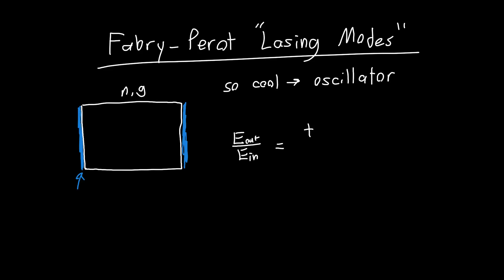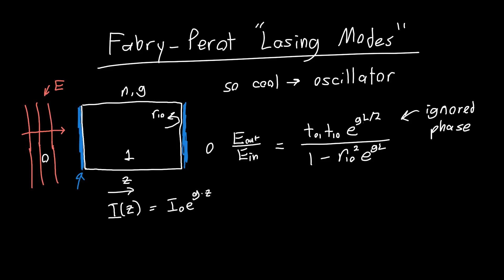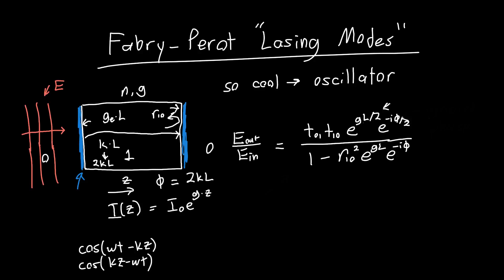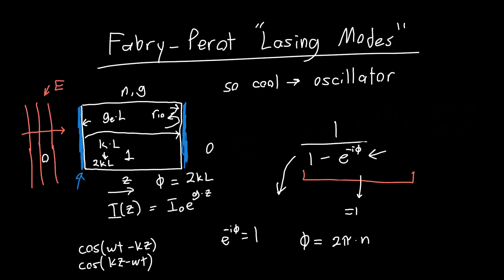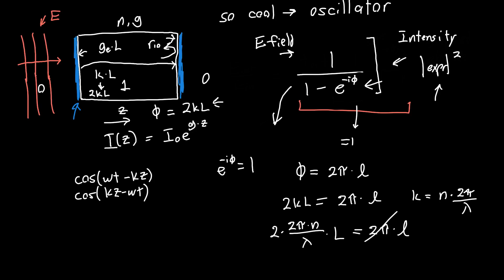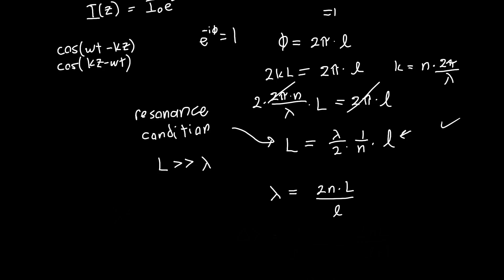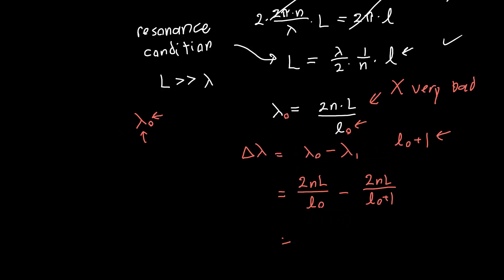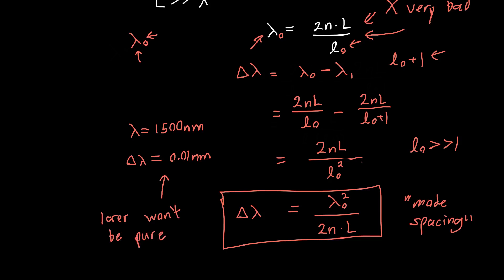LASER Cavities - Supported Modes and Mode Spacing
In this video, I talk more about fabry-perot cavities, and include the effects of phase of the electric fields bouncing around in the cavities. The consequence of this is that the cavity only supports very specific wavelengths or 'modes', even when the gain would appear to make our previous expression blow up.